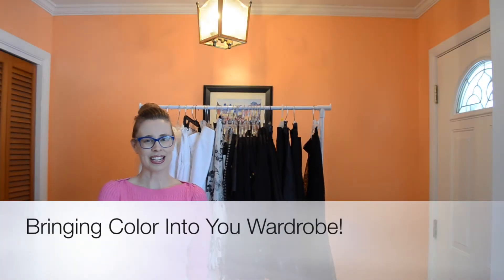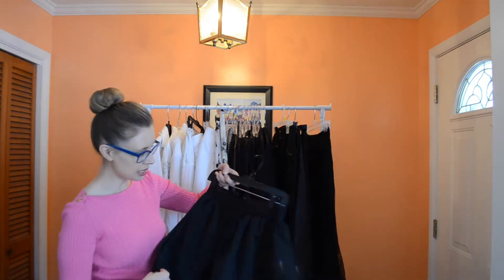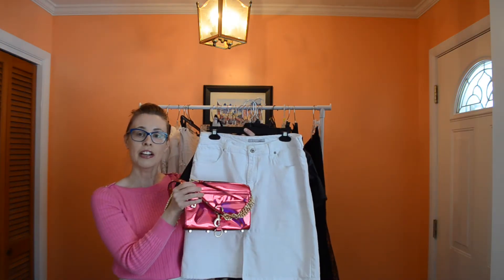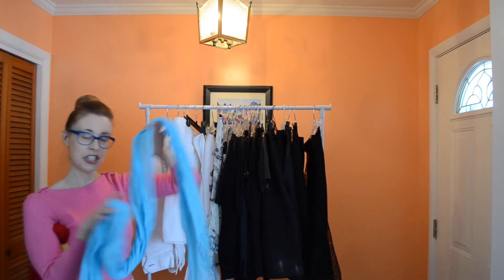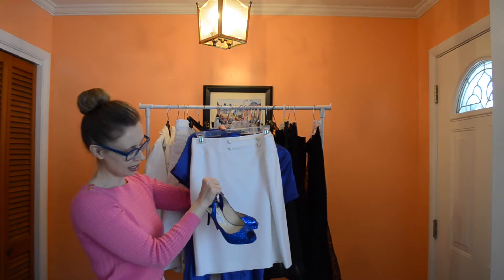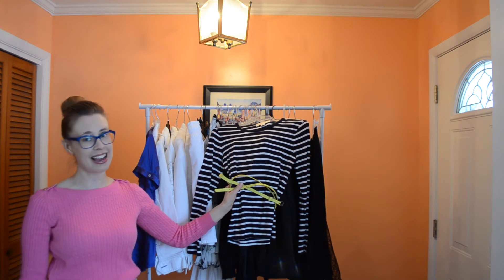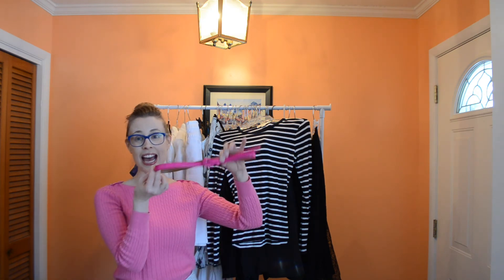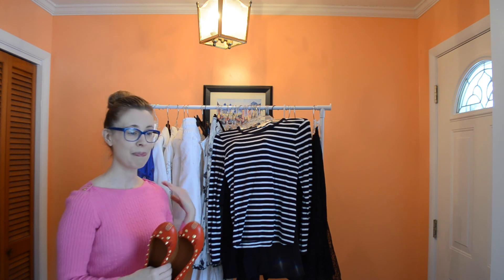Bringing Color Into Your Wardrobe!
I hope this video gives you guys an idea on how to add color to your wardrobe.

Karrie

Channels:
karriesvlogsandhauls
kloves2coupon
kloves2travel